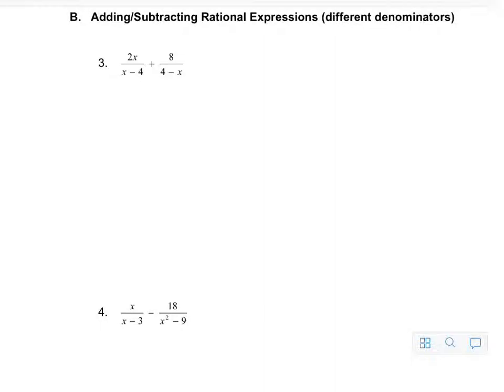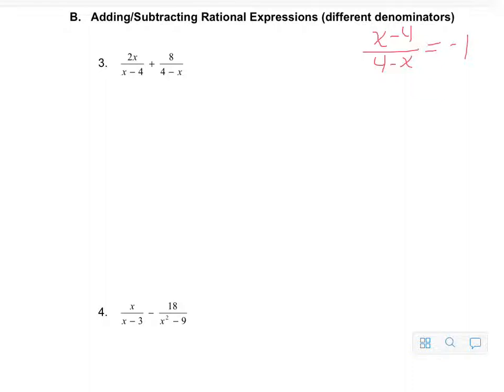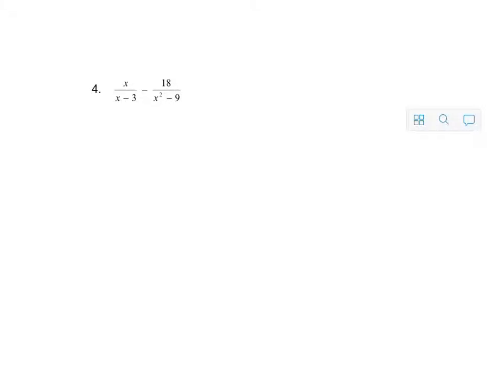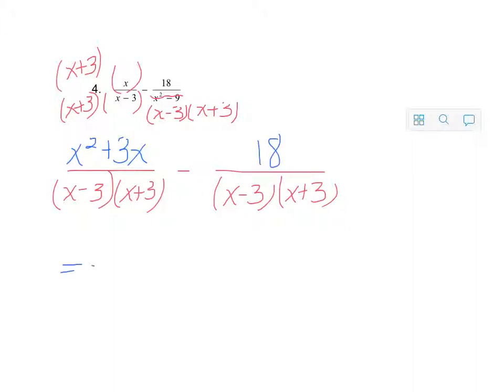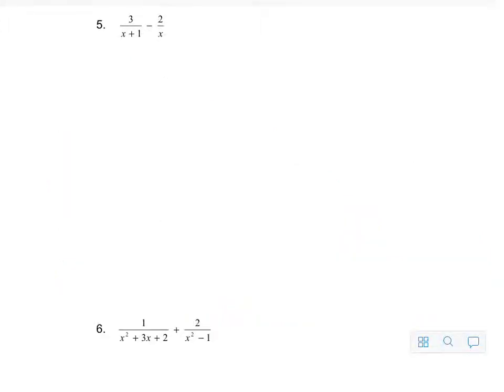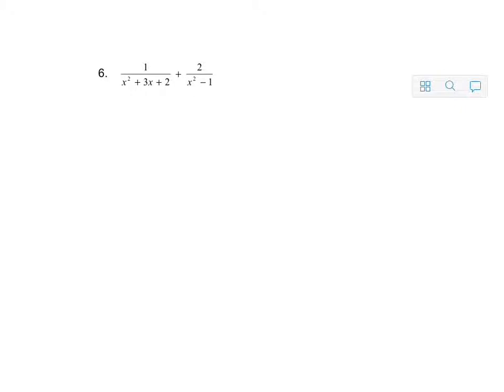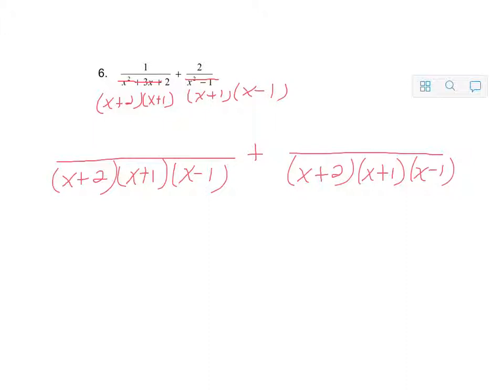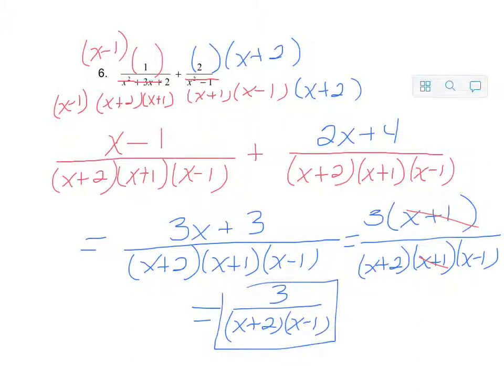Add and Subtract Rational Expressions Review Video